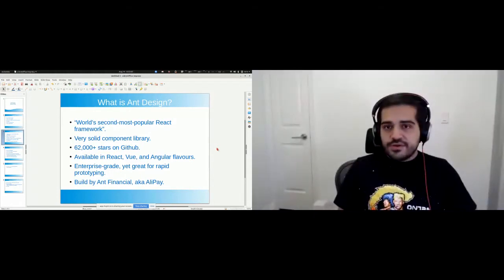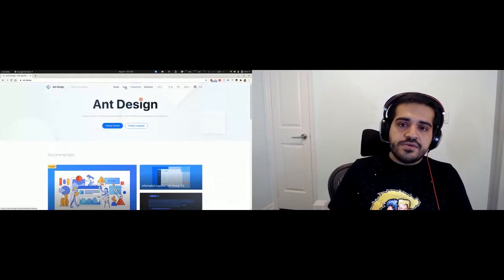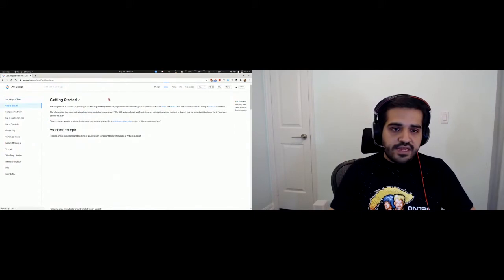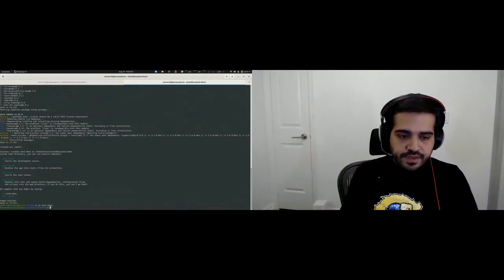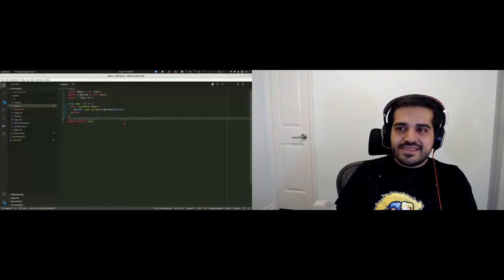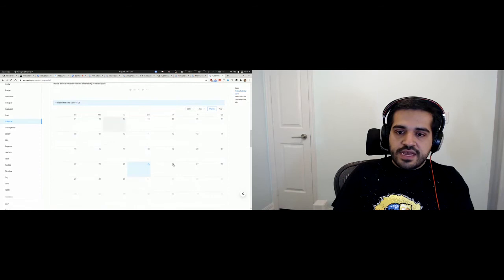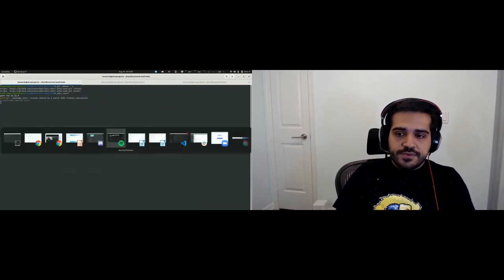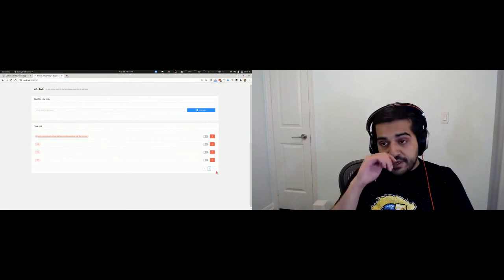Mintbean MasterClass: AntDesign